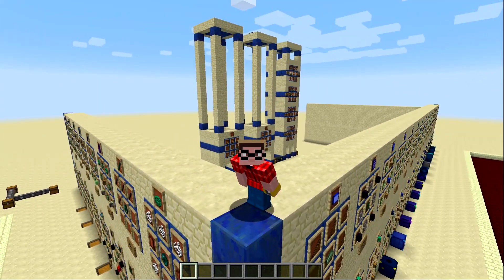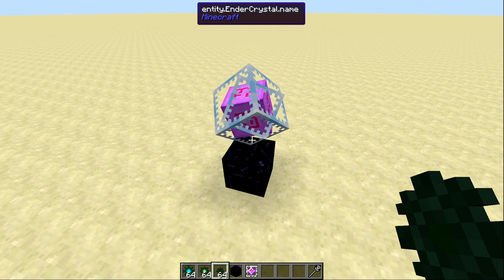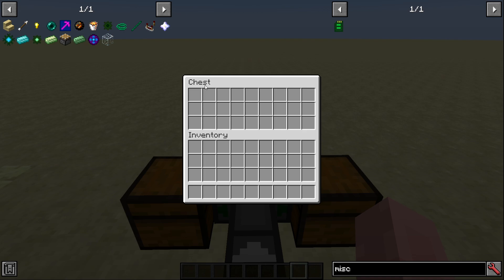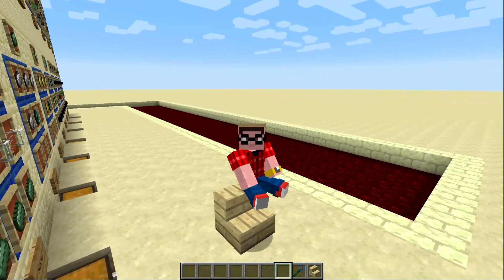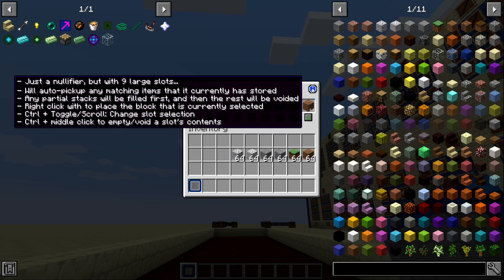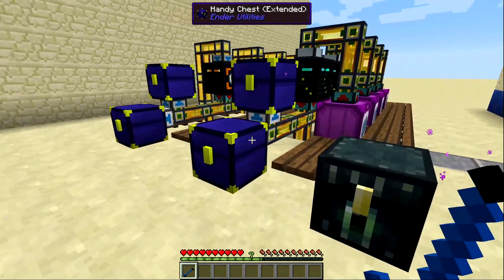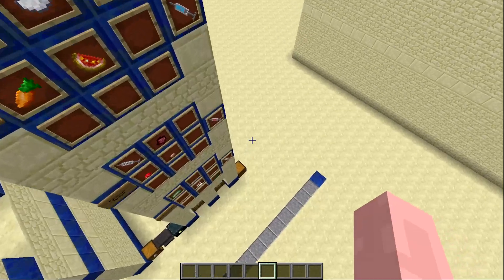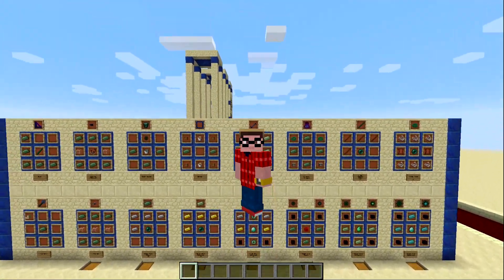Mod Spotlight - Ender Utilties EP1: Basic Items (ver 0.7.15)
***TIMESTAMPS ARE IN THE DESCRIPTION***

0:00 - Intro
1:40 - Ender Alloys
2:11 - Ender Cores
3:35 - Sticks and Rope
4:15 - Inserter and Filtered Inserter
8:38 - Chair Wand
10:24 - Ender Bucket
11:57 - Nullifier
13:55 - Dolly
16:44 - Flooring Blocks
18:24 - Syringes
21:21 - Outro

In this four part mod spotlight, We'll be taking an in depth look at Ender Utilities version 0.7.15 for Minecraft version 1.12.2. This spotlight will serve as a foundation for all subsequent video updates to the mod.

MODLIST:
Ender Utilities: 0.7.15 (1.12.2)